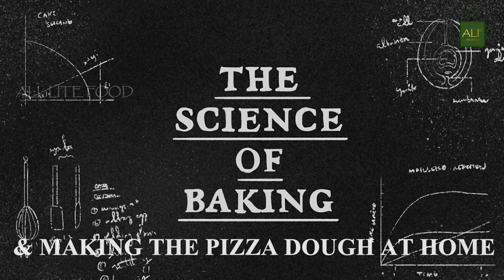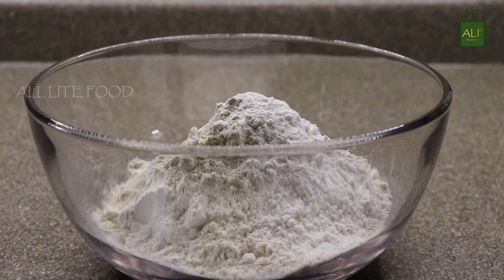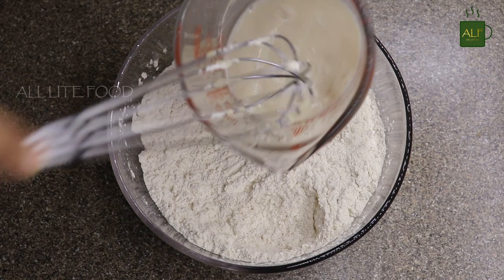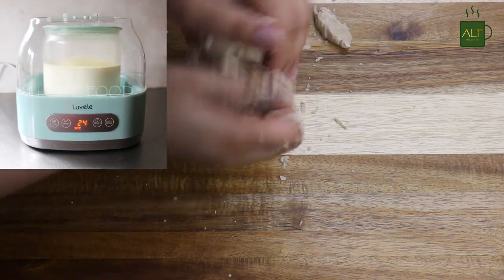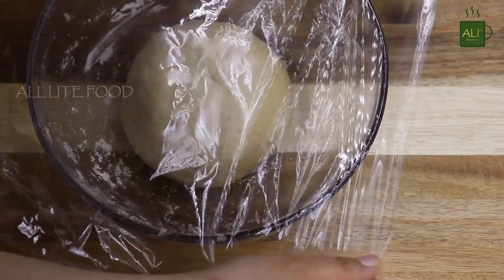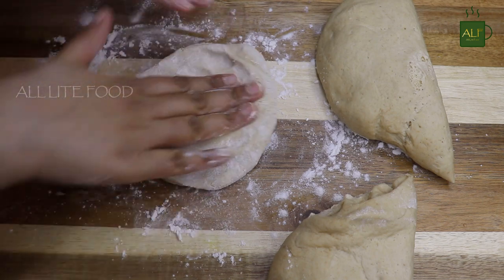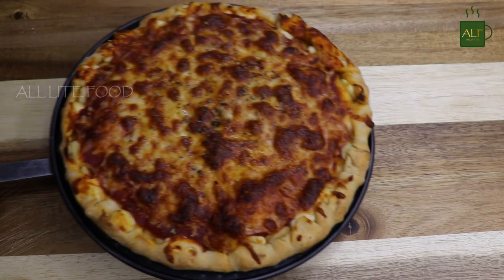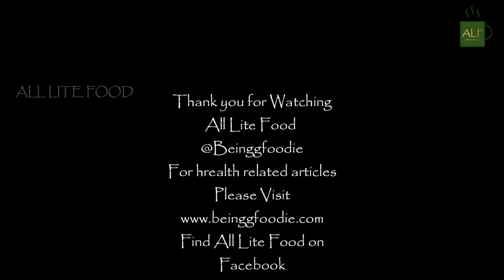Science behind Pizza Dough | Pizza making Secret | Chemistry of Pizza Dough | Kitchen Talks Vlog - 2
Science behind Pizza Dough | Pizza making Secrets | Cheese Pizza | Chemistry of Pizza Dough |

Being foodie (Bringing health to your Kitchen) the blog, brings you it's YouTube Channel All Lite Food, The purpose of the channel is to recreate all your favorite recipes to your favorite healthy recipes, Our aim is to break down rich, caloric food to healthy & lite meals. Our goal is to make food, that are great in taste and best for health.
Hello Everyone,
I am Shiva, Dentist, Certified with Nutrition & Healthy Living. And Food and health.
The blog author of (All Lite Food, YouTube). Food being an important part of our health is most neglected, giving us "lifestyle diseases." Here in All Lite Food, I try my best to make healthy recipes out of your favorite recipes to make your meal even more enjoyable.
 Being foodie (Bringing health to your Kitchen) the blog, brings you it's YouTube Channel All Lite Food, the channel is all about healthy yet tasty food, this includes "Cook it Lite" Videos, where we will make all your favorite food to your Favorite Healthy Food. A food journey from dining out, to best food destinations. Your requested "hashtag recipe", which includes simple and easy cooking. The "Bake it Lite" blogs, videos for them who love baking and eating baked food. Kitchen talks, where we will talk about, Food and Nutrition. And you will also learn about Food Goodies. A whole new destination for you to discover the world of Food and It's Goodness. Let's together cook & learn, All Lite Food.
All Lite Food - The Concoction of food and health.
 I hope you like the videos, make sure to subscribe the channel and click the "bell" icon for the notifications, Comment your thoughts and do Share the videos with your loved ones. Your support encourages me, keep watching All Lite Food, take care and stay healthy.

1. Allergy information to certain foods are not provided, so please take care while going through the ingredients.
2. Calorie Information provided in the videos is taken from credible online sources. They are calculated from diet charts and nutritional facts. They may not be accurate as per your average daily calorie consumption.
3. Health benefits of food, are taken from credible sources. But should not be considered to treat any clinical condition.
4. Please consult your healthcare provider before any major diet or lifestyle changes.

You can also find being foodie at

3. For Music, Please visit